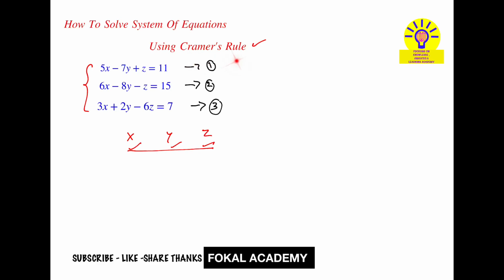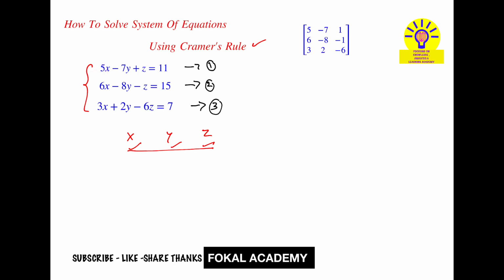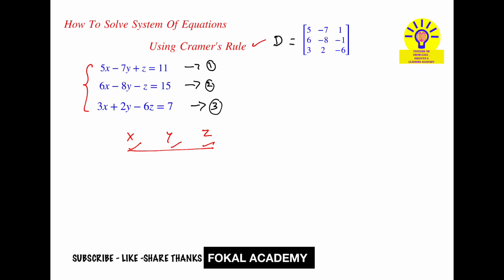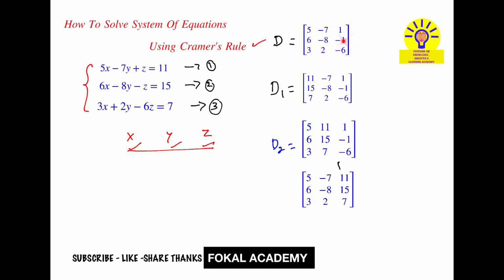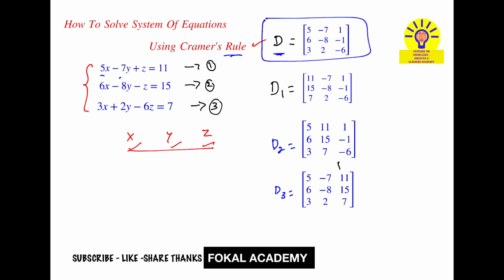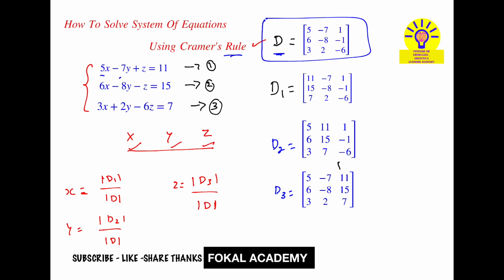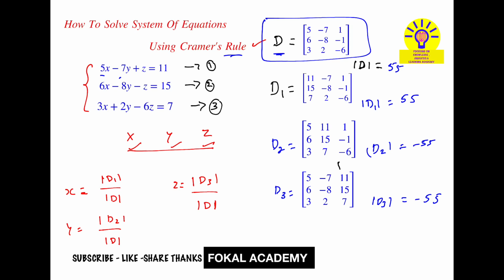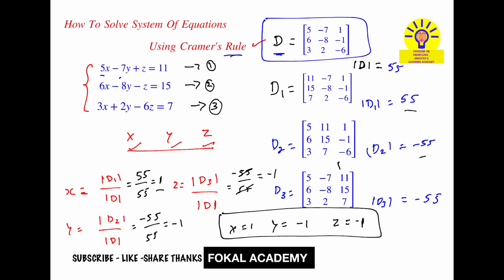How To Solve System Of Equations Using Cramer’s Rule || Matrix Solved Problems | Maths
1. **How to Solve a System of Equations Using Cramer’s Rule | Step-by-Step Tutorial**
2. **Cramer’s Rule Explained | Solve Any System of Equations Easily!**
3. **Master Cramer’s Rule | Solve 3x3 Systems of Equations Like a Pro!**
4. **Solving Linear Equations with Cramer’s Rule | Determinants Made Easy**
5. **Cramer’s Rule for Beginners | Solve Systems of Equations with Determinants**

**📖 Description:**
Want to learn how to solve a system of equations using **Cramer’s Rule**? This tutorial will guide you **step by step** through solving a **3x3 system of linear equations** using determinants. Whether you're a student, teacher, or math enthusiast, this video makes Cramer’s Rule easy to understand and apply.

✔️ What is Cramer’s Rule?
✔️ How to find determinants for a system of equations
✔️ Solving a 3x3 system using Cramer’s Rule
✔️ Example problems with full explanations

💡 **Cramer’s Rule is a powerful method** for solving systems of equations using determinants, making it a great alternative to substitution and elimination methods. Watch till the end for a **clear, step-by-step solution!**